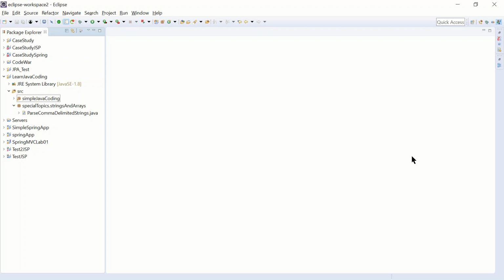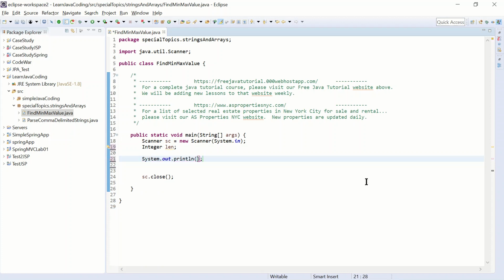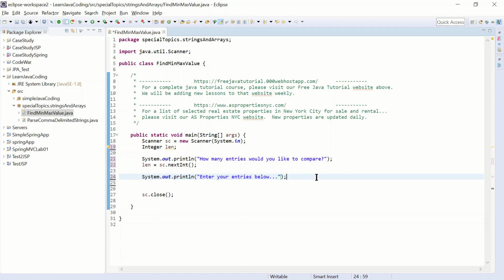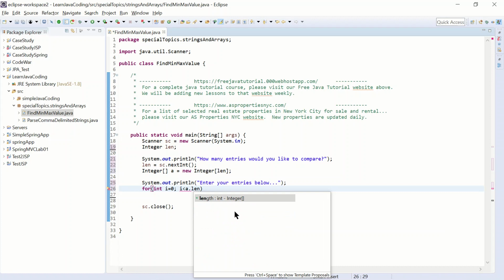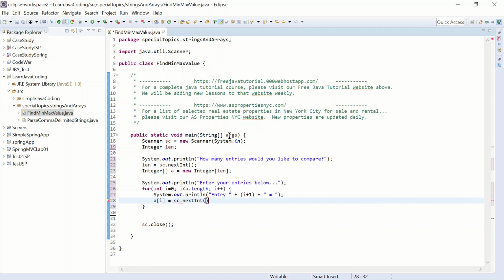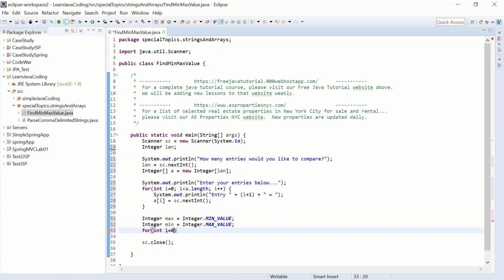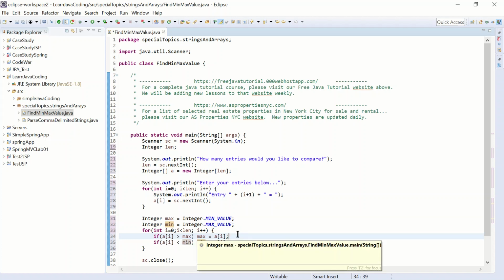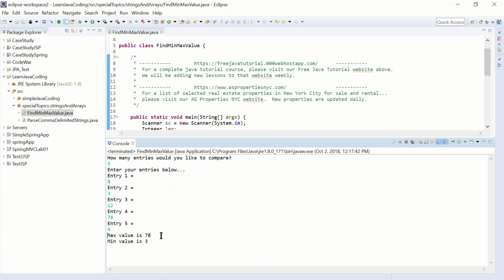Java Tutorial Lesson 0018 - Find Min and Max Value in an Array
Java Tutorial Lesson #18 - In this lesson, you will learn how to find the minimum value and the maximum value in an array.